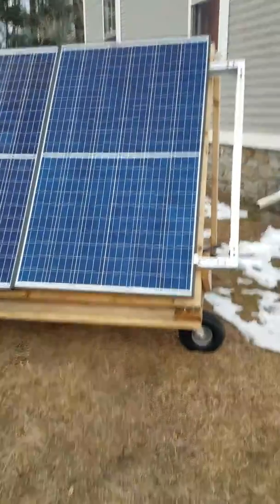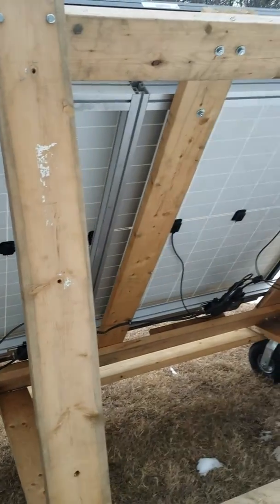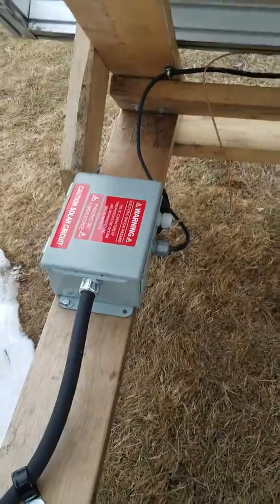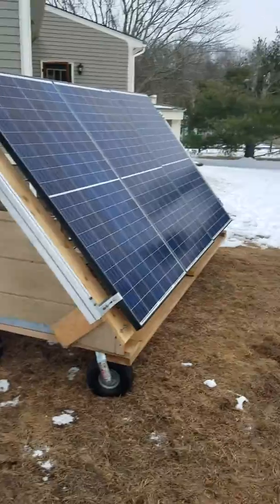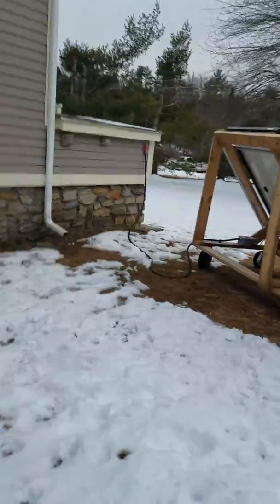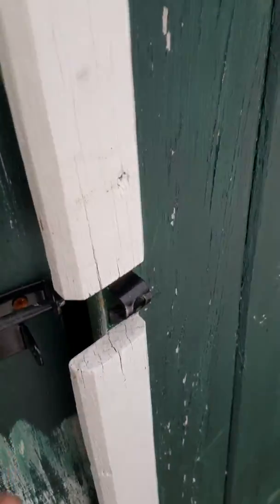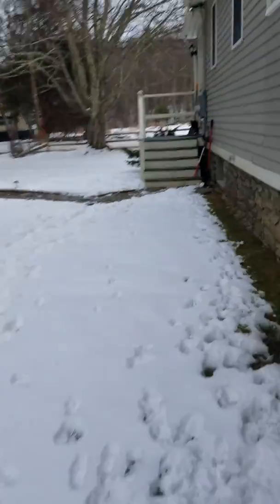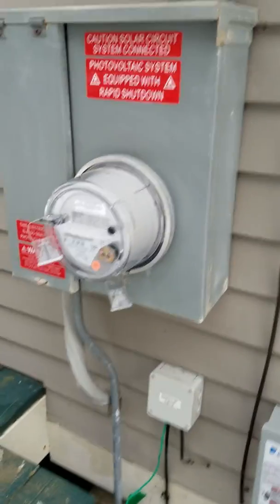Simple DIY grid-tied solar panel system!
3 REC solar 270w solar panels with Enphase IQ7 micro inverters and IQ Envoy monitoring system.